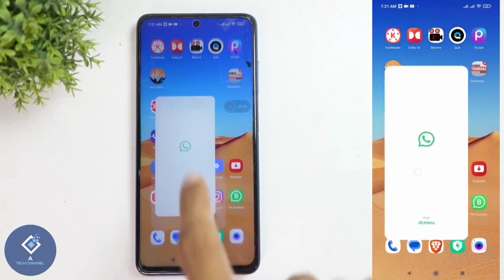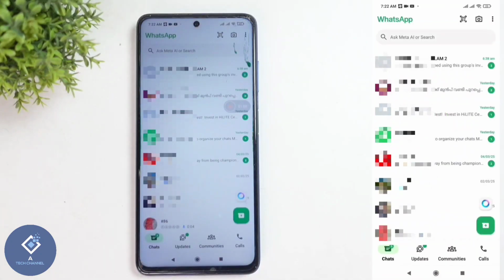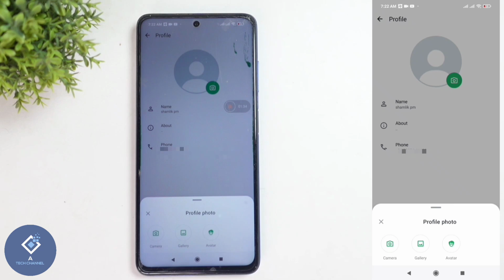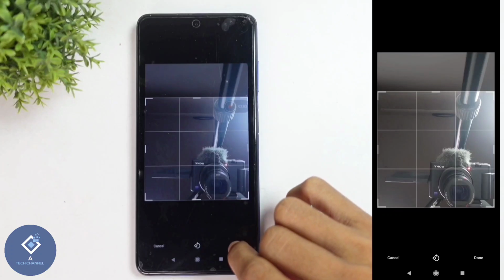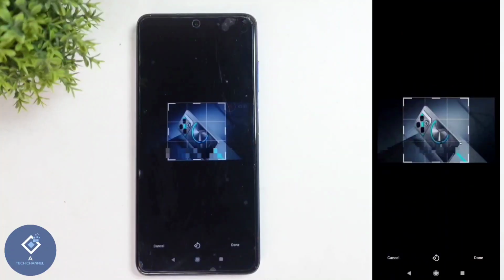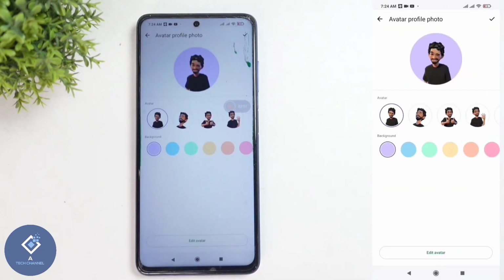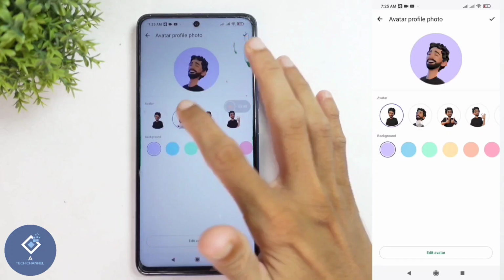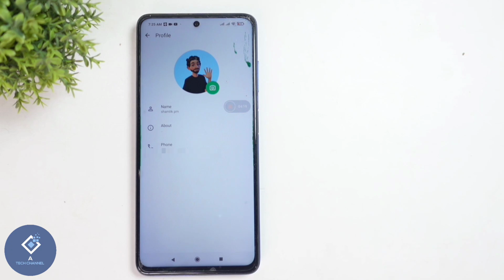How to Set a Profile Photo in WhatsApp | English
In this video, we’ll show you how to set a profile photo (or profile picture/DP) in WhatsApp in english. Follow along to learn the simple steps in English!